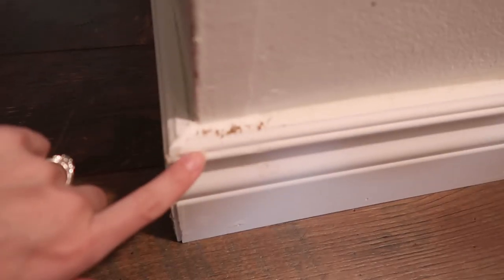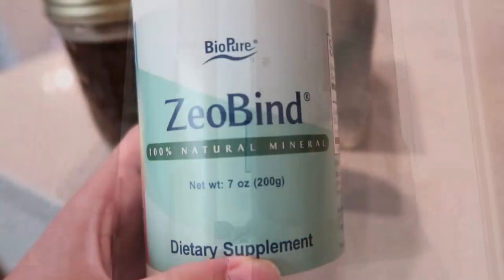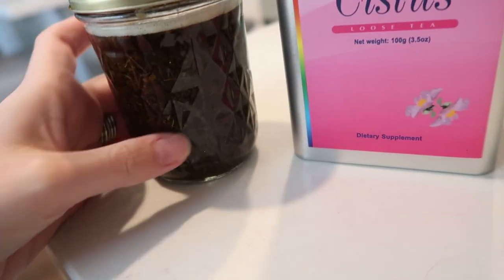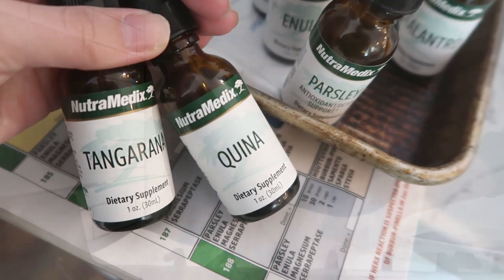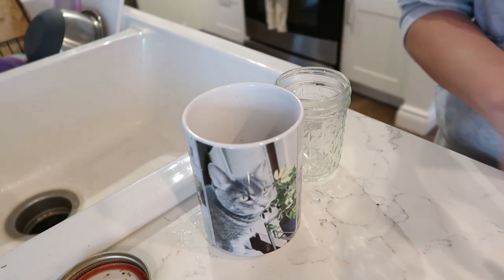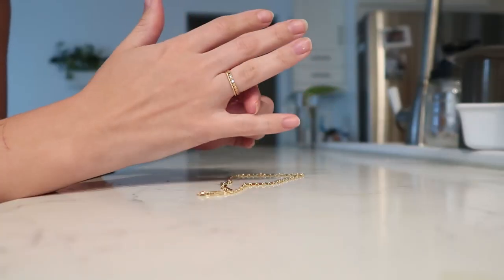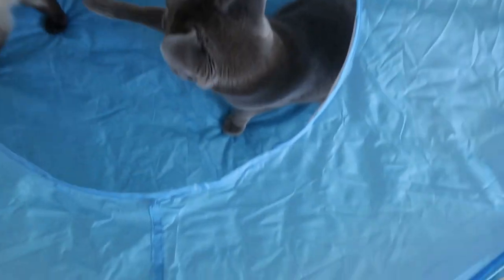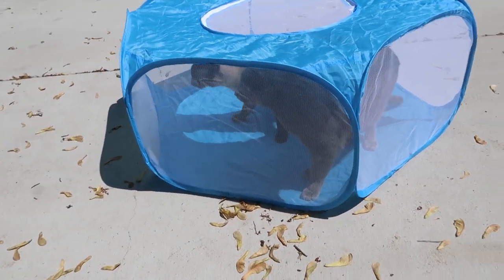Oops! Flipped Cat Tent | Painting | How I Make My Own Tincture For Lyme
DM, email, or Paypal me to put it a lip balm order! Il